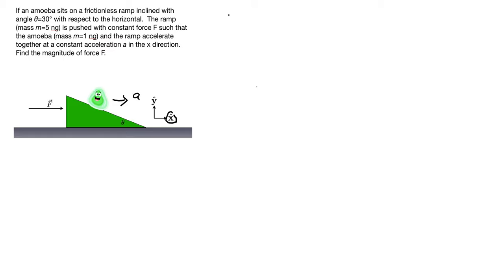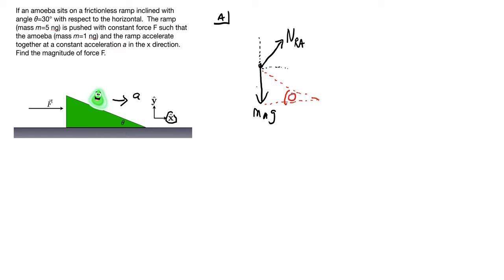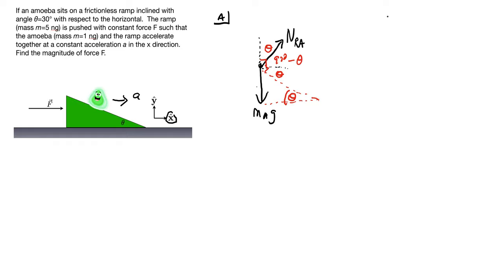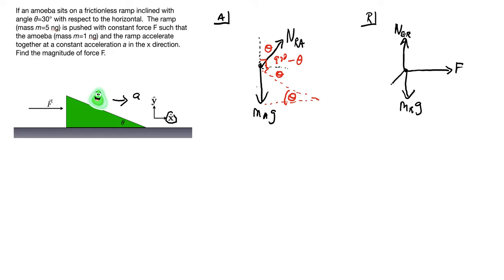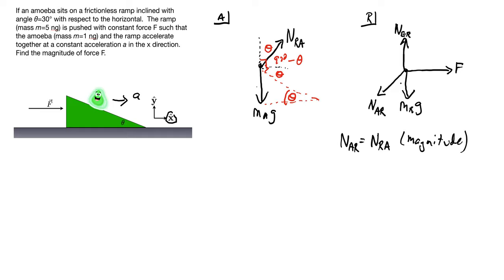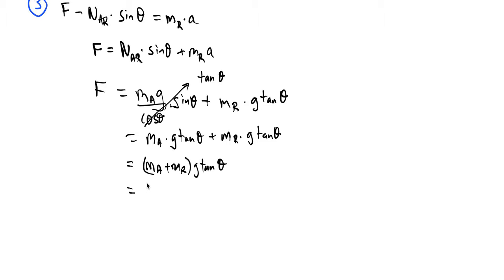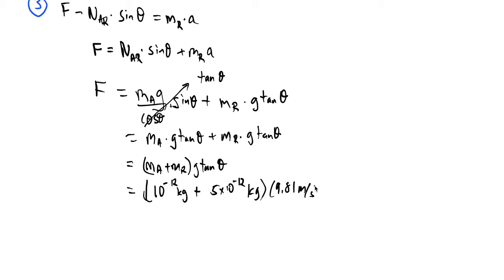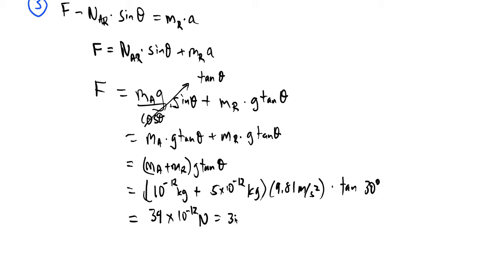Amoeba on a Ramp